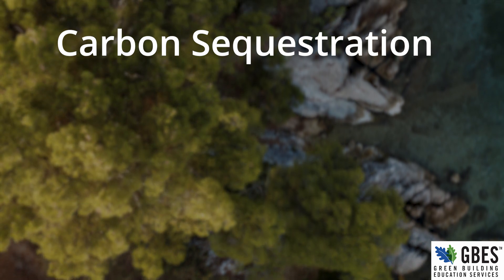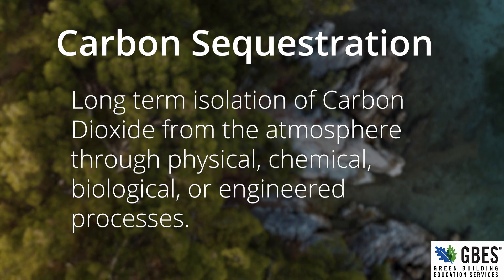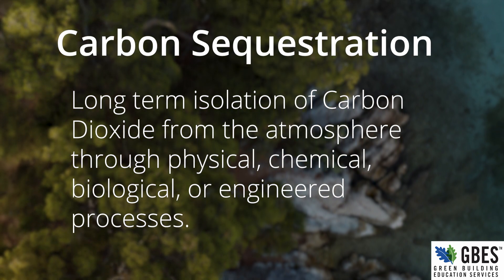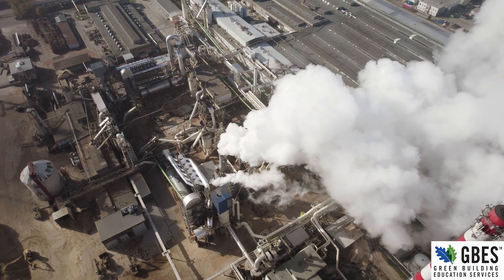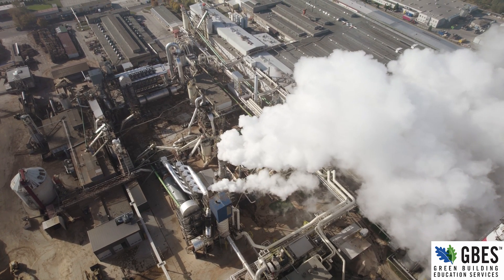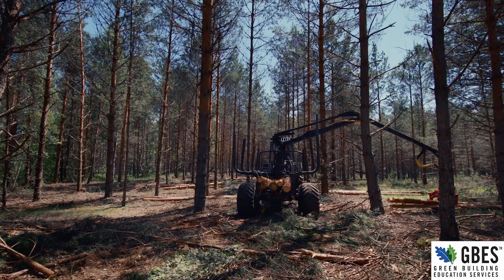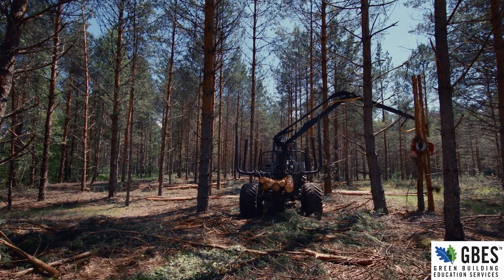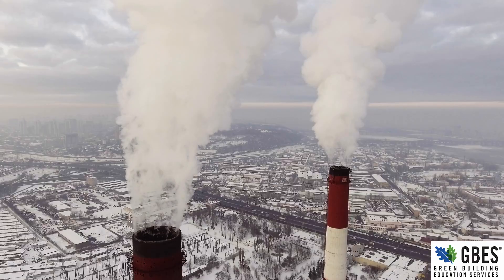Carbon Sequestration - Education Clips GBES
Looking for more information on Sustainability? for all your Green Building needs.